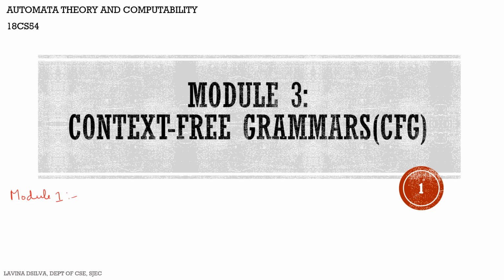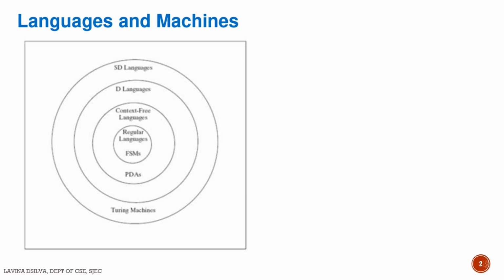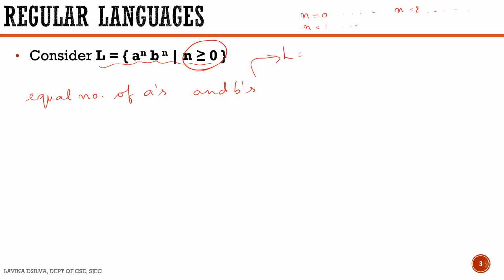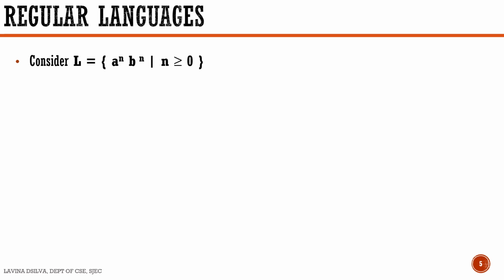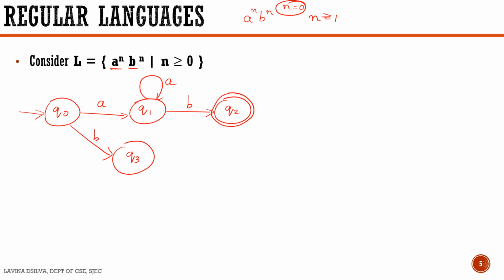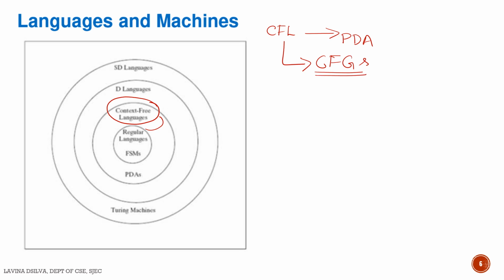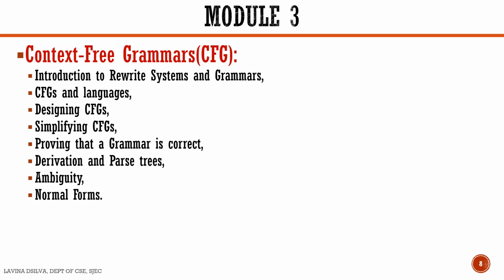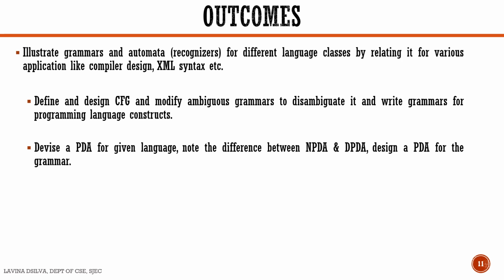Introduction to Module3_Context_Free_Grammars 18CS54 VTU